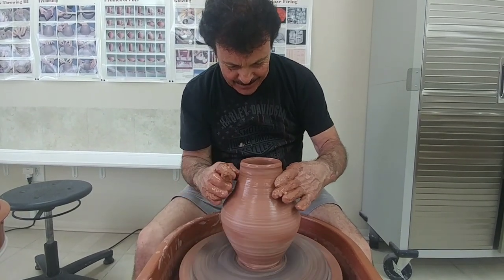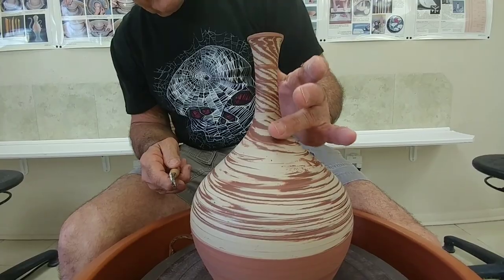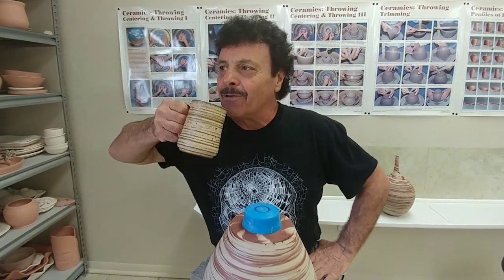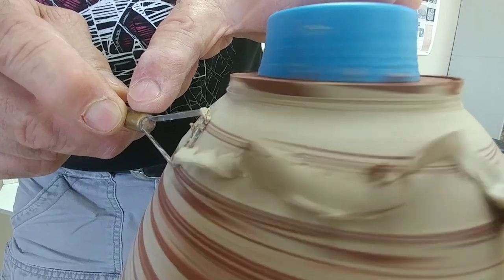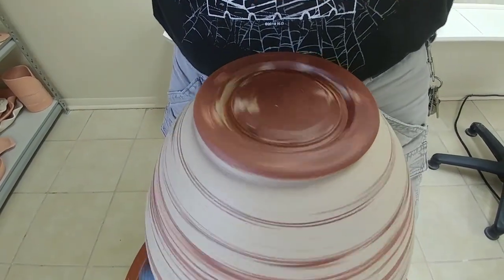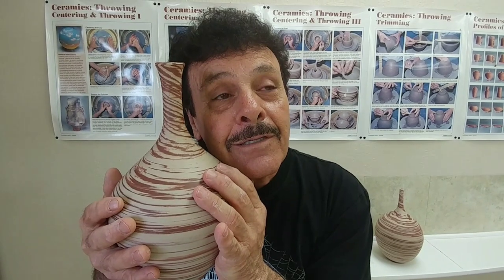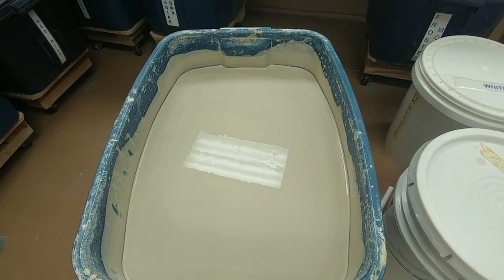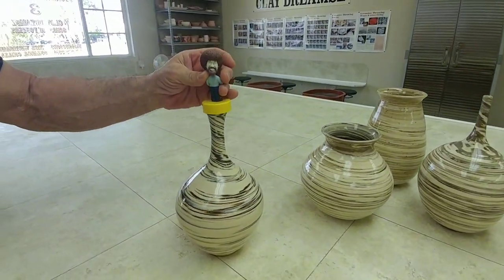Two tone clay pottery vase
Master Potter Jack Vartanian demonstrating the process and  time line of a two color clay vase.

Stoneware Pottery by Jack Vartanian & Friends
& Clay Dreamsz-School of Pottery
1080 Taylor Street
Punta Gore's Florida 33950